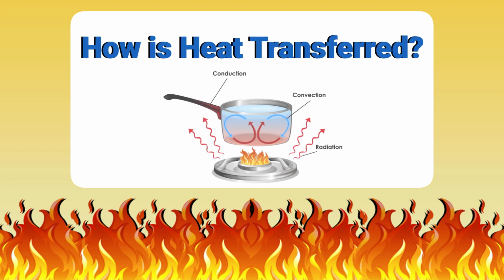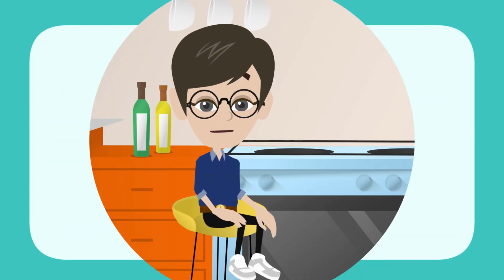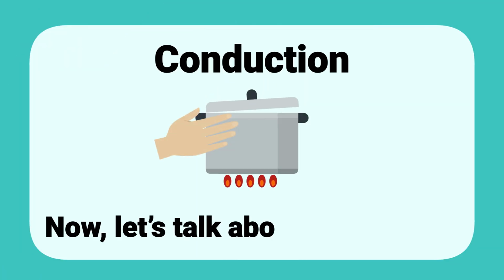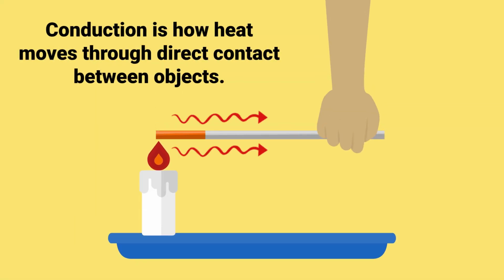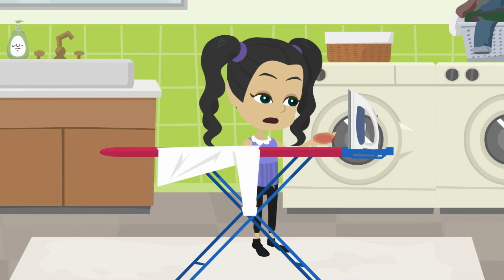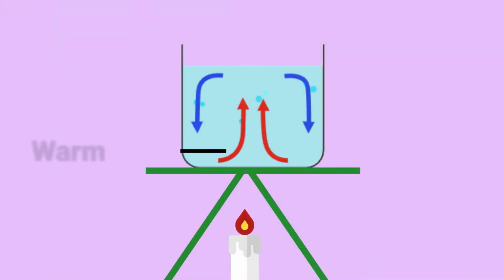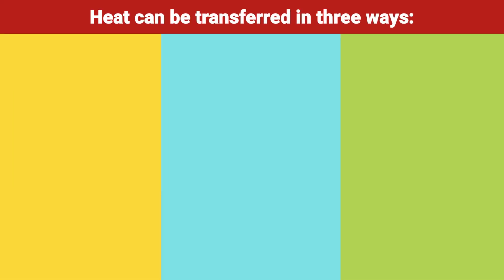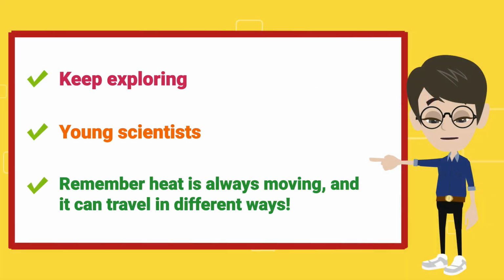How is Heat Transferred?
Heat can be transferred in three ways:
• Conduction: Heat moves through direct contact between objects (like when you touch something hot).
• Convection: Heat moves through liquids or gases, where warm air or water rises and cold air or water sinks.
• Radiation: Heat moves through space without needing contact, like the warmth from the sun or a toaster’s coils.